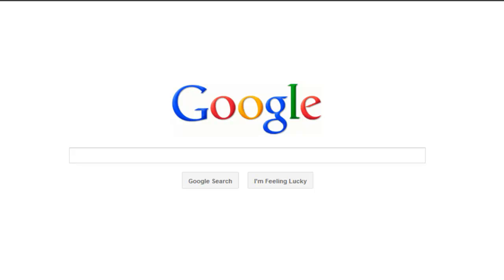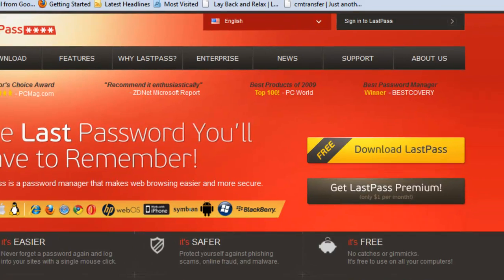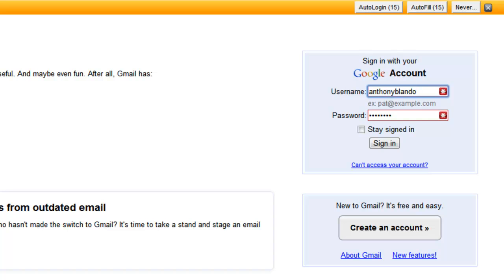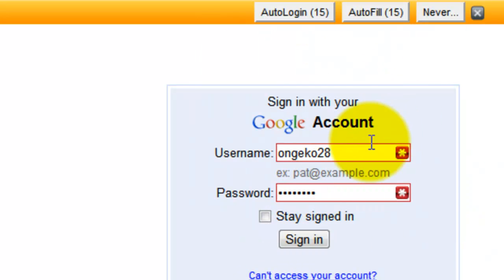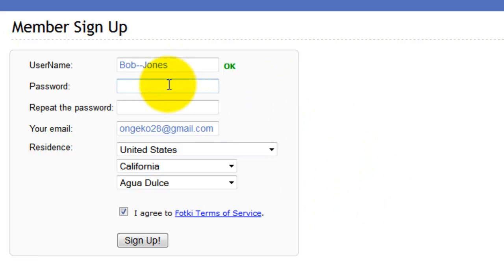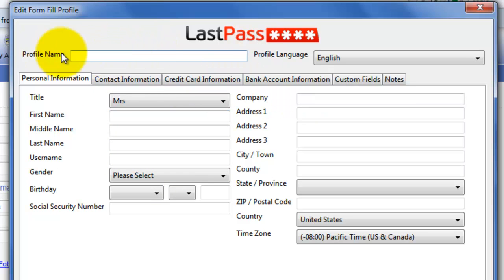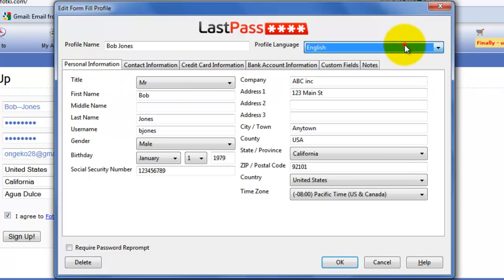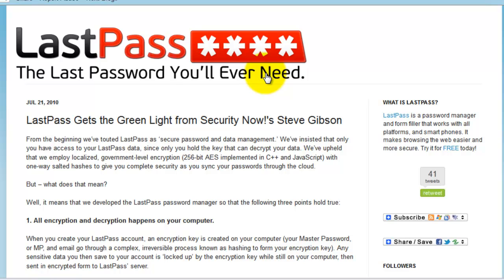How to never forget your password. Password management, Lastpass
From the beginning we've touted LastPass as 'secure password and data management.' We've insisted that only you have access to your LastPass data, since only you hold the key that can decrypt your data. We've upheld that we employ localized, government-level encryption (256-bit AES implemented in C++ and JavaScript) with one-way salted hashes to give you complete security as you sync your passwords through the cloud.

But -- what does that mean?

Well, it means that we developed the LastPass password manager so that the following three points hold true:

1. All encryption and decryption happens on your computer.

When you create your LastPass account, an encryption key is created on your computer (your Master Password, or MP, and email go through a complex, irreversible process known as hashing to form your encryption key). Any sensitive data you then save to your account is 'locked up' by the encryption key while still on your computer, then sent in encrypted form to LastPass' server.

2. The sensitive data that is harbored on our servers is always encrypted before it's sent to us, so all we receive is gibberish.

Since the encryption key is locally created each time you submit your MP and email, all that we store and have access to on our servers is your encrypted data. Without your unique encryption key, your sensitive data is meaningless gibberish. Even if someone were to mandate that we provide a copy of our database, the data would still be unreadable without your encryption key.

3. We never receive the key to decrypt that data.

The unique encryption key formed from the hashing of your email and MP is never sent to our servers. We never, for any reason, would ask you for your MP, so the key remains safely with you.